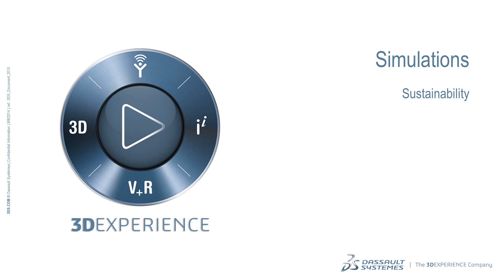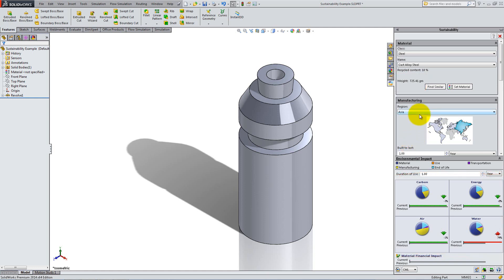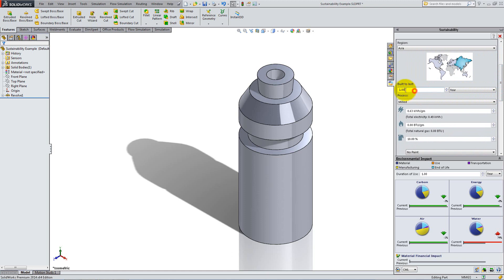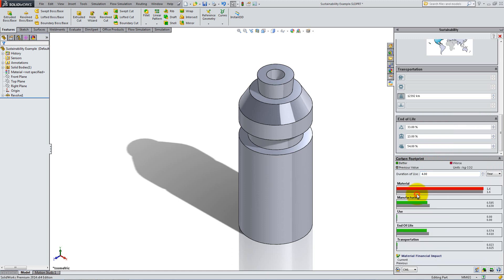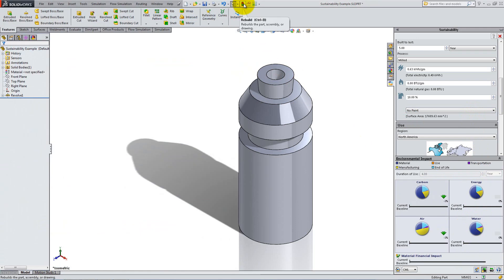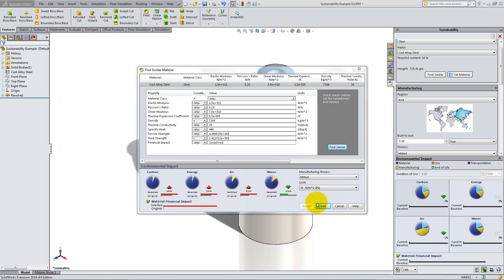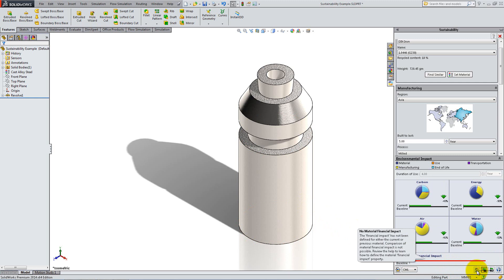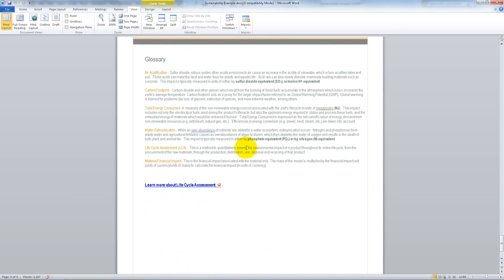Unit 4: Simulation - Lesson 3: Sustainability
Go green! Make sure your model is sustainable and check for better options of material, manufacturing process, and more.